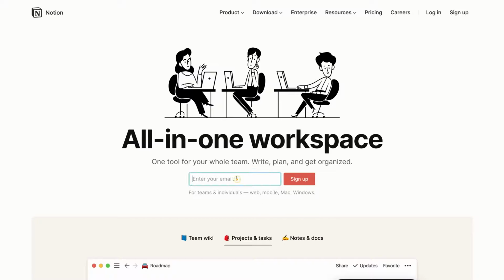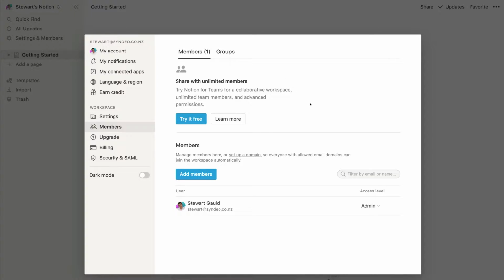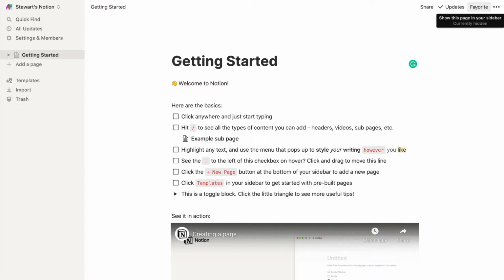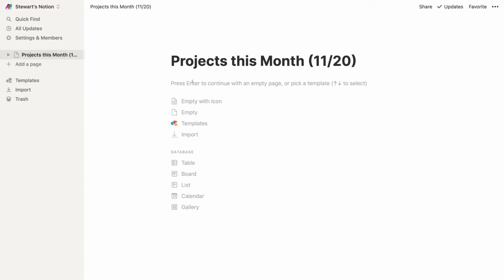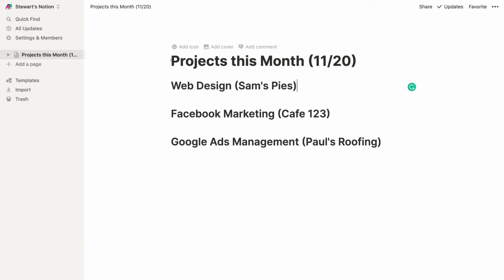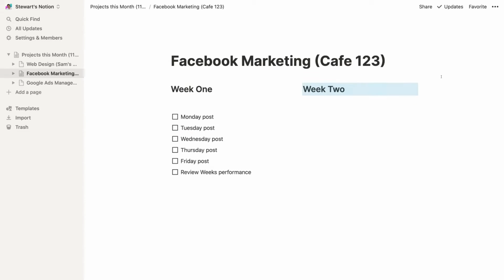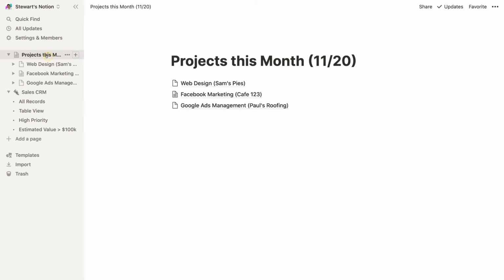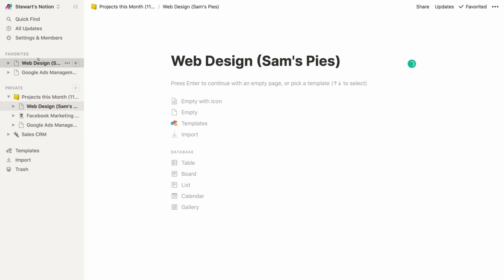Notion Tutorial for Beginners | Get Started with this All-In-One Productivity Software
Today we jump into this Notion tutorial for beginners and help you get started with Notion to manage and streamline daily productivity within your small business.

Notion is a powerful all-in-one productivity workspace software that allows you to essentially eliminate the need for many popular tools like Asana, Trello, Google docs, Evernote and more. Notion takes the best features from these tools and integrates these into one place.

Notion is free for personal use and has a paid version for team use.

► In this Notion tutorial for beginners we cover the following:

0:00 Intro
01:23 Sign up to Notion
02:27 Notion Dashboard
04:21 Collaborate with others
08:27 Create Pages (workflows)
09:36 Create Blocks
12:18 Create Sub Pages
16:00 Use Page Templates
17:25 Customise Page Styles
21:00 Outro

Let me know if you found this Notion tutorial helpful. Also, if you have any questions make sure to drop them down below.